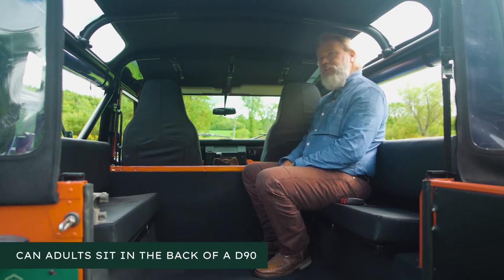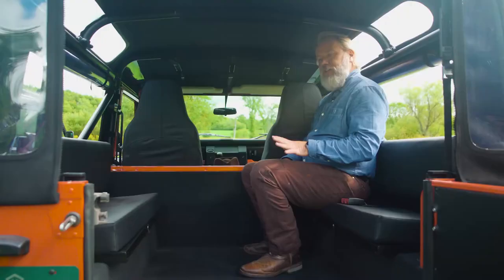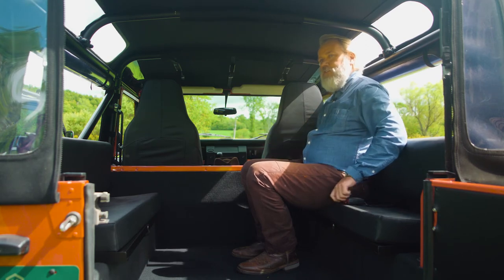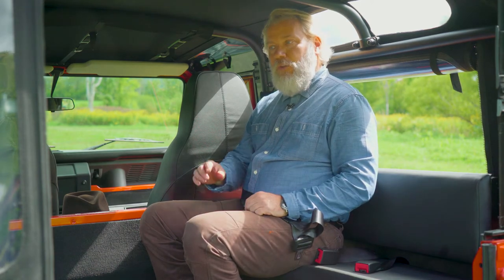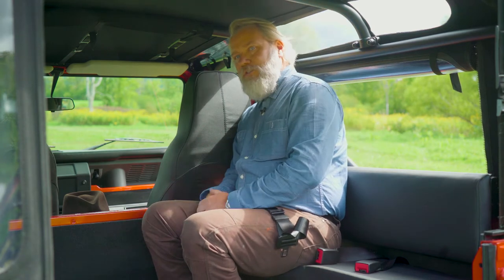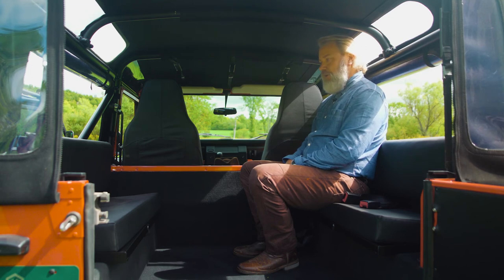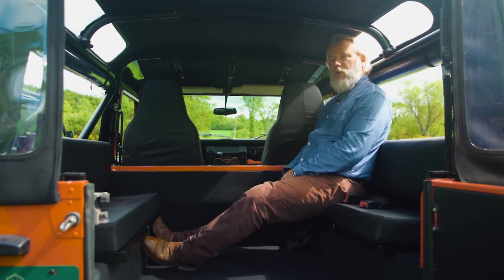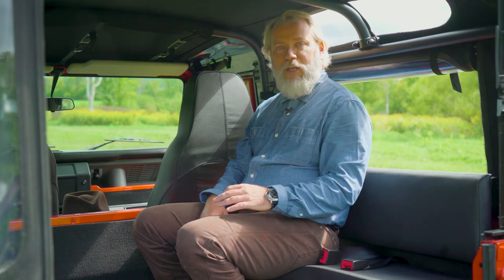Can Adults Sit in the Back of a D90? - Helderburg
Paul answers this often asked question: Can adults sit in the back of a D90? This is one of many questions we get asked. Look for more of our FAQ videos here on YouTube or on our website. And if you have any specific questions, ask below, or let us know on our website.

While you’re visiting Helderburg you can also:
- Sign up for Offroad Journey and Experience a Land Rover Defender from the Driver's Seat

You can do all this and also discuss the options of us building your very own Bespoke Land Rover Defender. to schedule your private consultation for a Bespoke Helderburg.